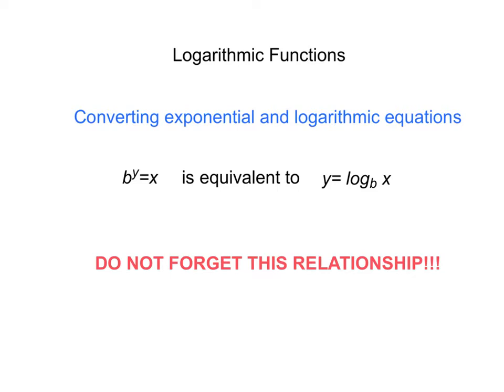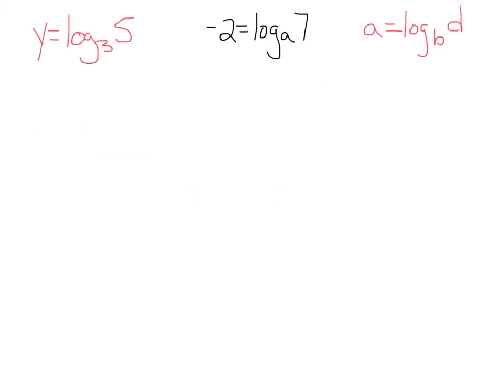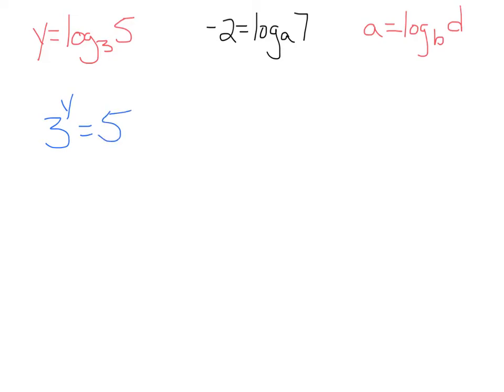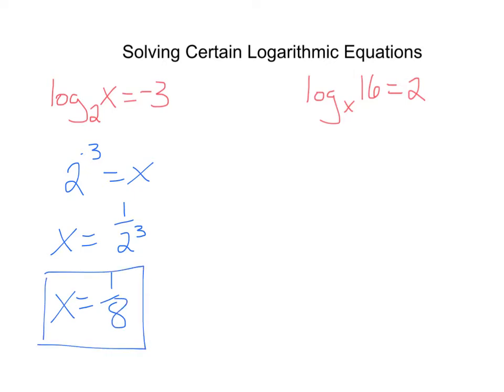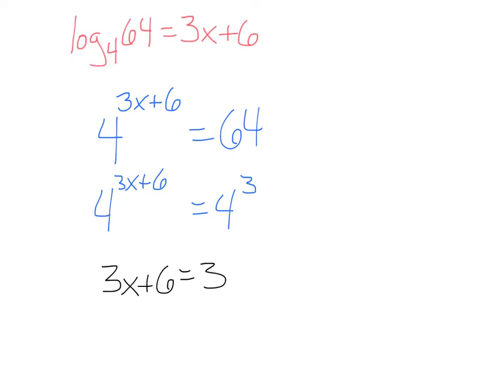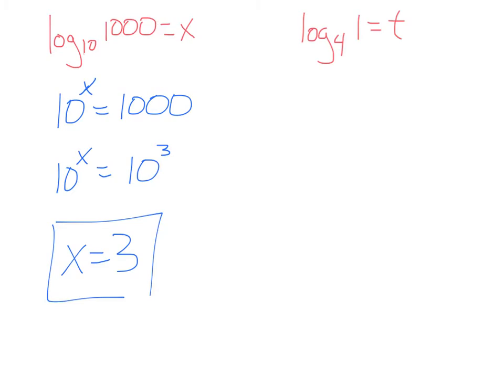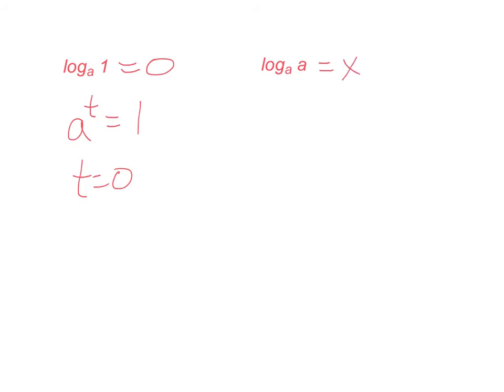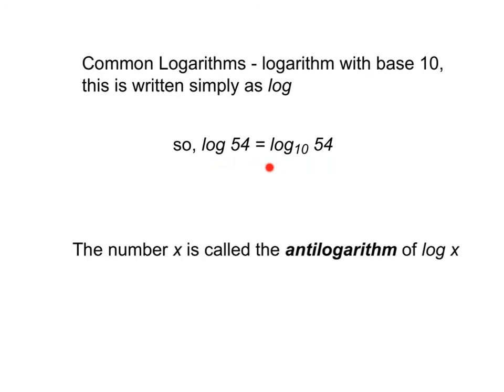Logarithmic Functions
Converting between logarithmic and exponential equations and how this can help solve equations. Change of base formula.